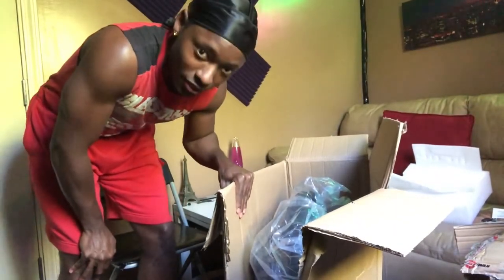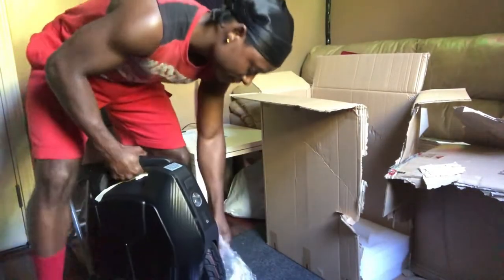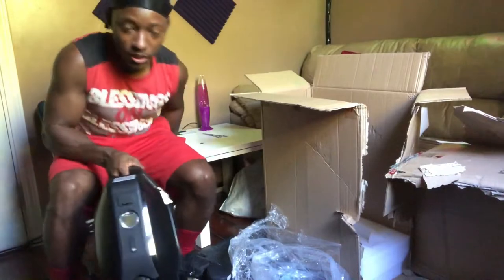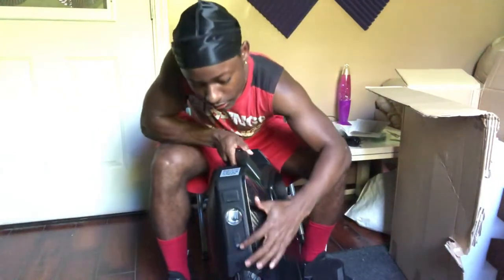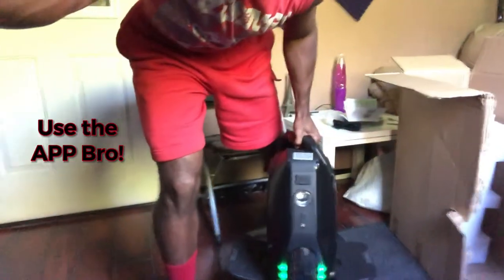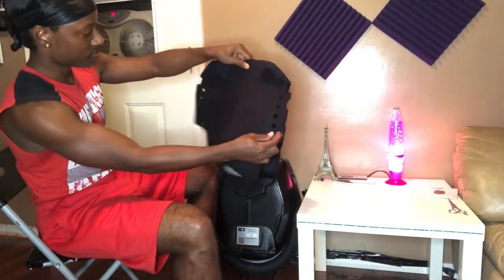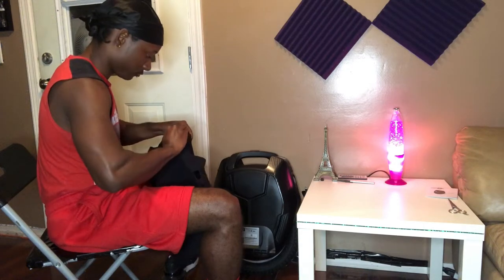Unboxing My 'Kingsong 16X' 🥏💨 (EP. 19) | Paris PTV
BUY Your EUC HERE!👆

Welcome to Paris PTV!
(EP. 19) Unboxing My 'KS16X' ! 🥏💨
The Introduction to - Paris P FLY - (EUC)

Major Shout Out and Thanks to | JONATHAN and CORINNA HARRIS | for the Extra motivation to get 'Paris P Fly' on the market!